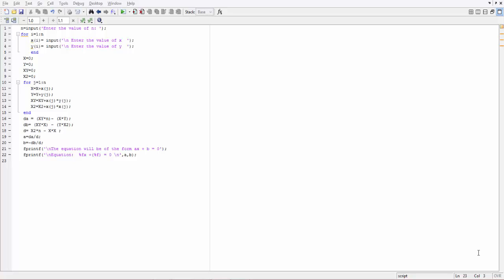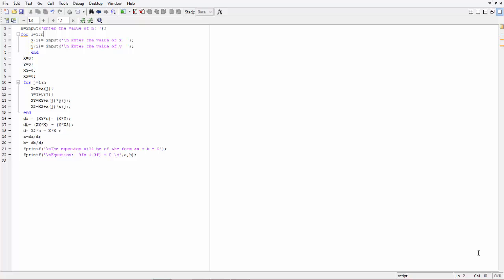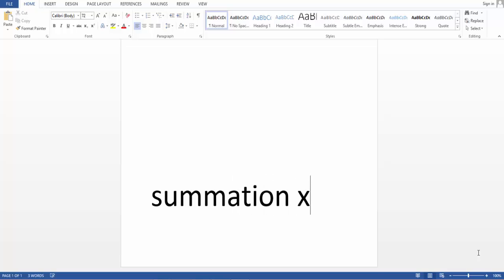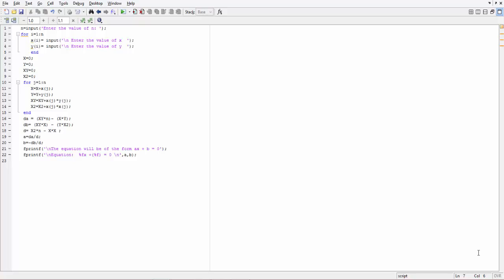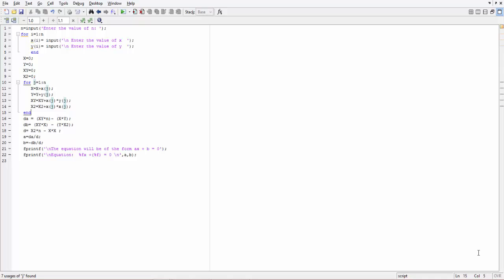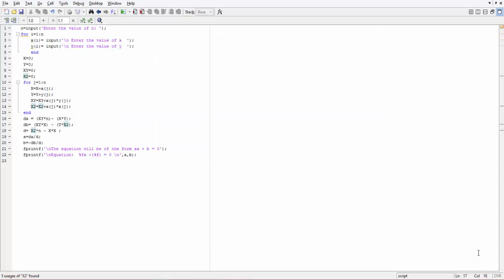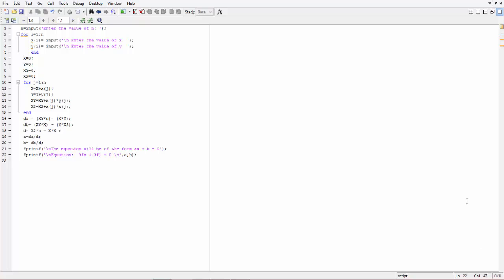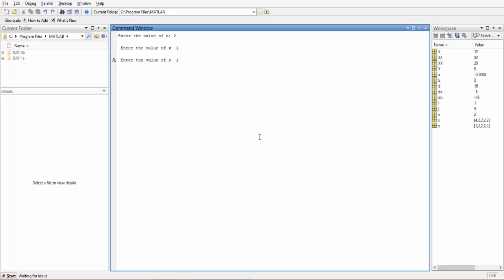Curve Fitting in Matlab : Straight Line Regression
Solve curve fitting problems in Matlab using Straight Line Regression Method. The equation will be in the form of ax+by=c (A basic Straight Line Equation)